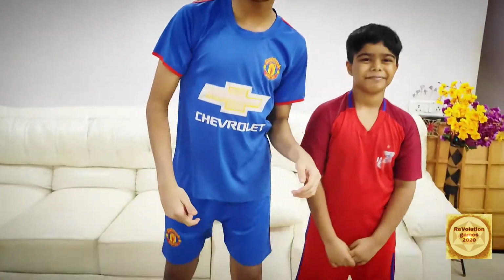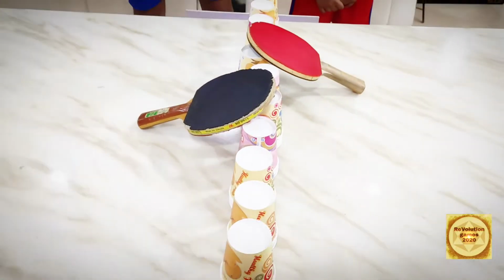HOME PING PONG CHALLENGE!!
Friends if missing ping pong in lockdown  then go for it . I am sure you will enjoy.